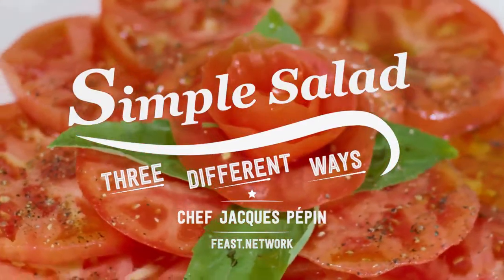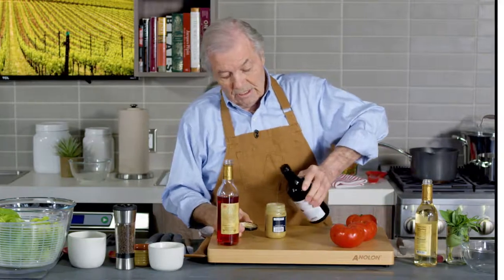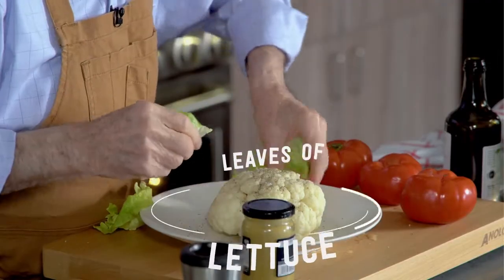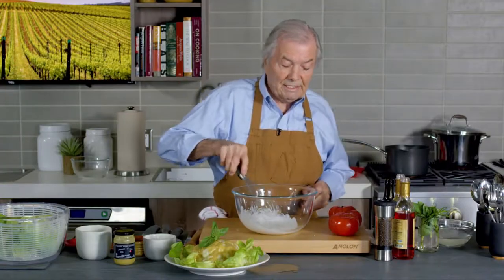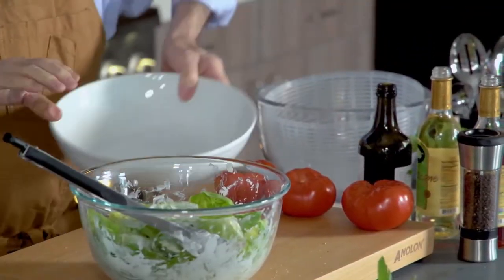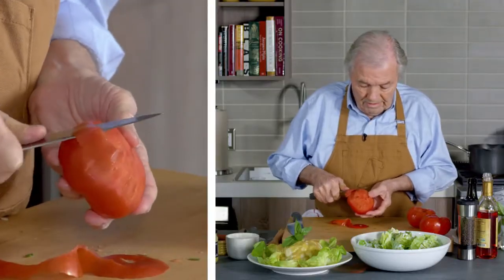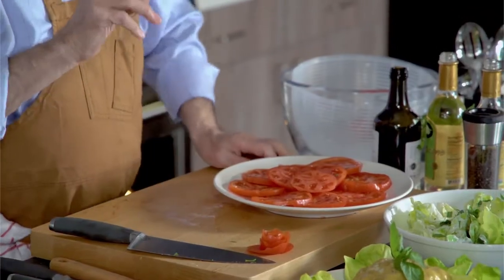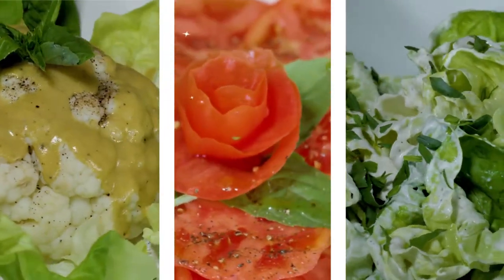Simple Salad: Three Different Ways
In Episode 2 of "Home Cooking with Jacques Pépin", chef shares three simple salads that will please everyone. Enjoy!

Iconic Chef Jacques Pépin is a culinary master who wrote the book on modern hospitality. Through our series presented by B.Wise Vineyards, "Home Cooking with Jacques Pépin" aims to inspire, educate and entertain as we bring awareness and support to the Jacques Pépin Foundation. We hope you will join us alongside this wonderful organization as chef continues to share his passion and vision for advancing culinary arts and celebrating the joy of cooking.